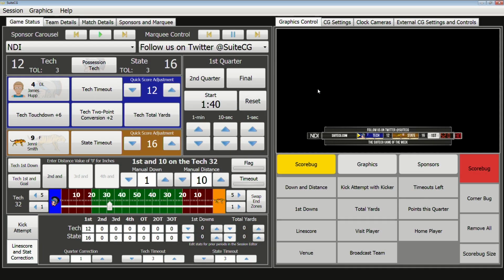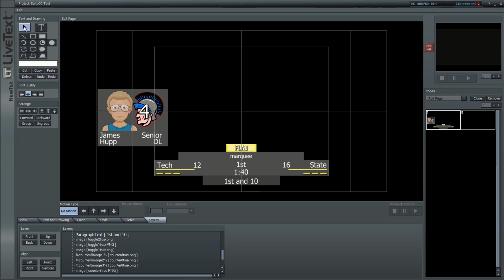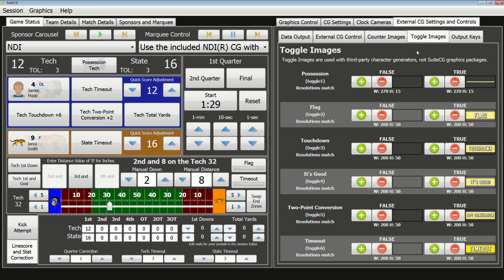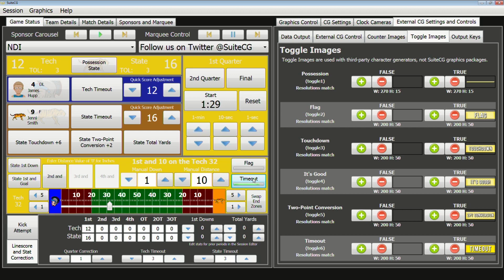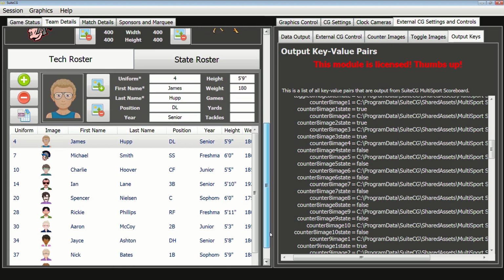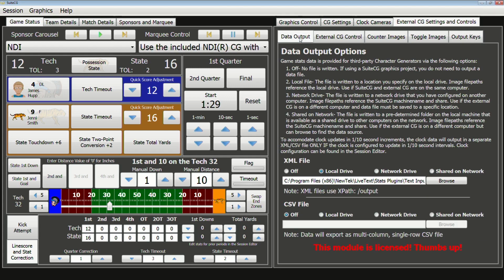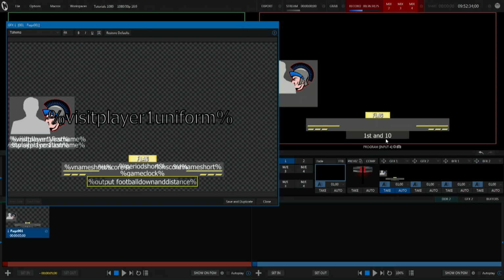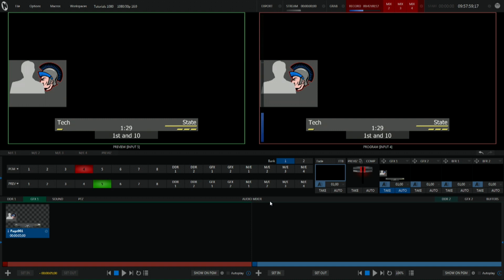Third Party Integration: Tricasters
An informal tutorial video on integrating SuiteCG's XML output file with Newtek Tricasters (Advanced Edition) and LiveText (stand alone). Special attention given to the operation of toggle images, counter images, and player headshots to make SuiteCG a powerful data source for Tricasters and LiveText